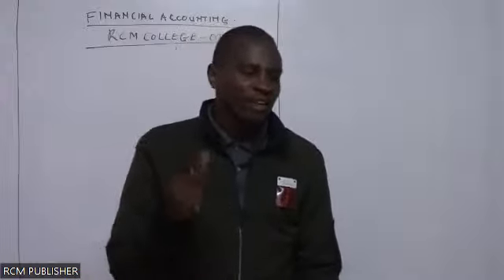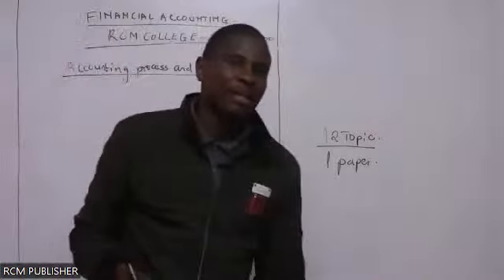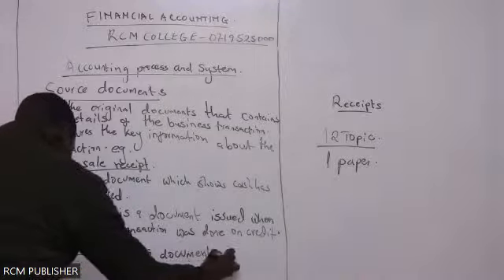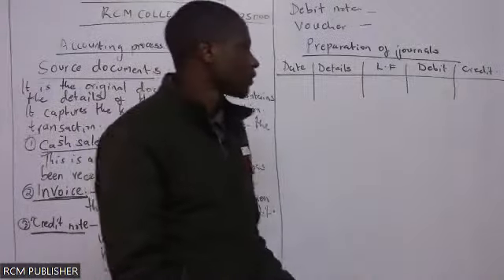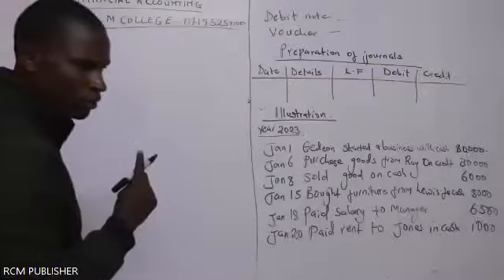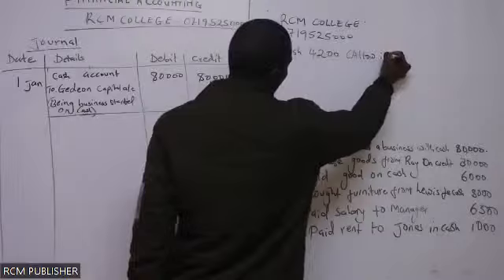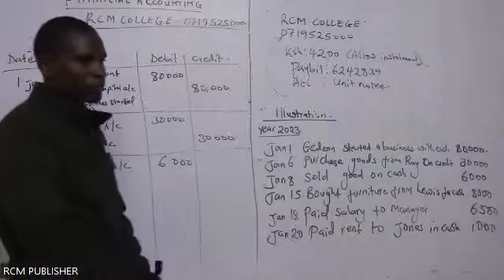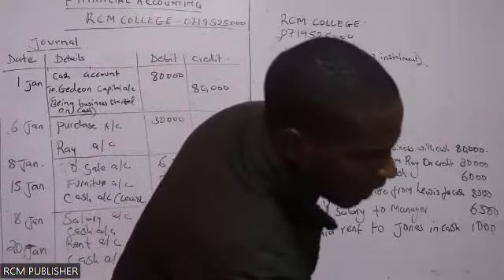FINANCIAL ACCOUNTING-CPA KENYA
Online & Flexible Learning
👉 Secure your slot now and study smart with RCM!